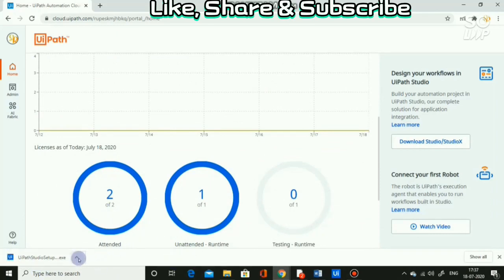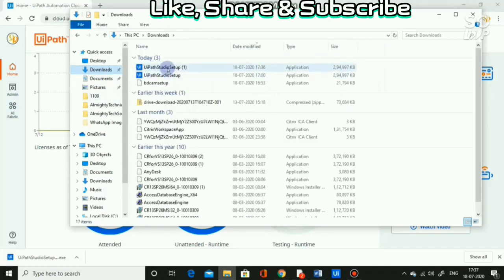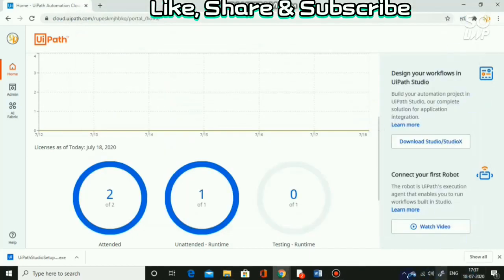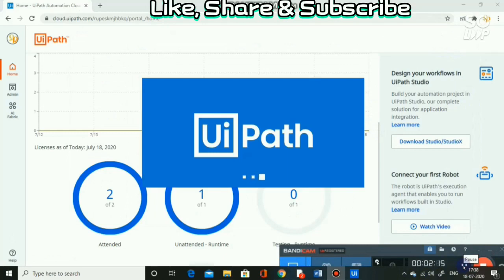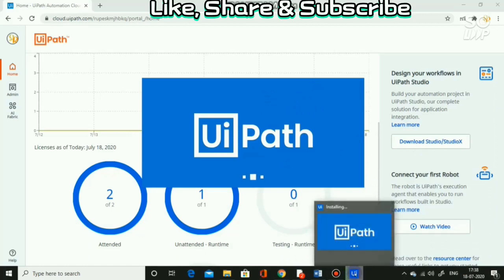How to install UiPath StudioX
StudioX (available in public preview starting with this release) UiPath is bringing automation to the masses. Non technical users will be able to build and run their own automations with the help of this new profile in UiPath Studio